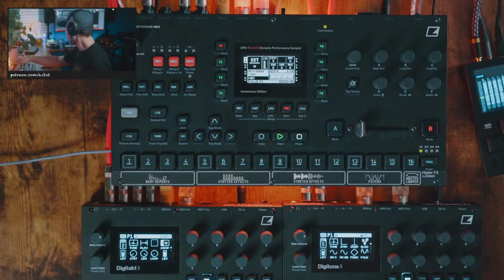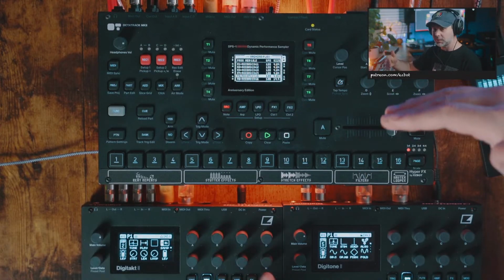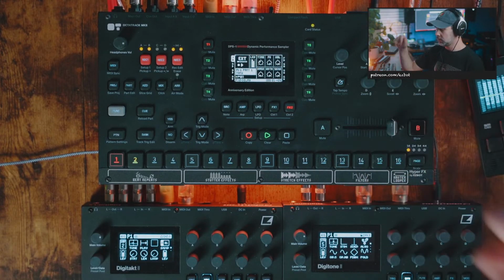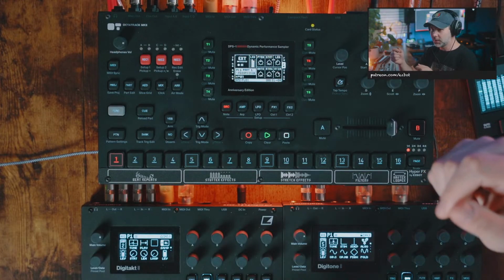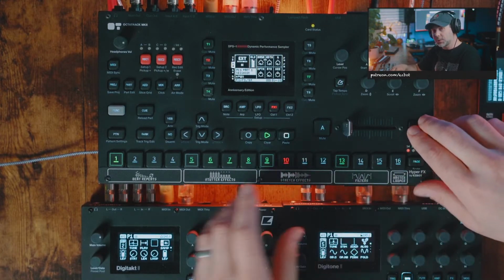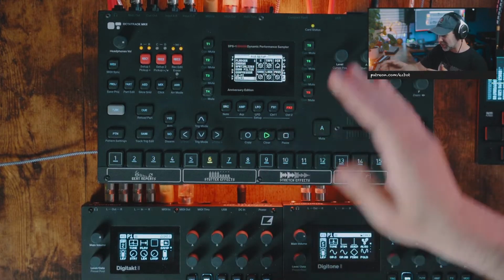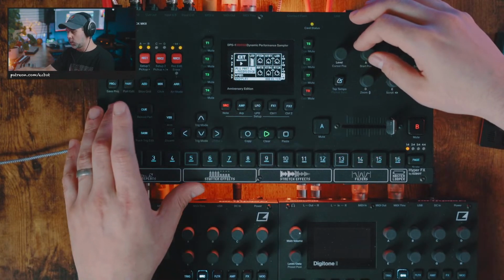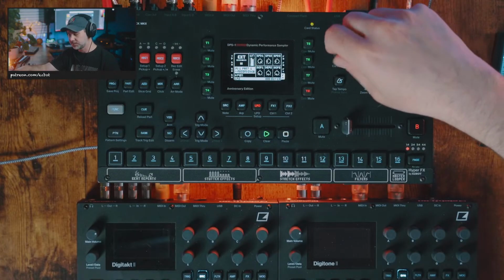Construct Your Own Beat Juggling Effects On The Elektron Octatrack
In today's video we go on a deep dive into the Octatrack mk1/mk2, designing live glitch/repeat effects from scratch.

Download the Octatrack Performance Mixer 3.0.6 Template

zbot

00:00:00 Start!